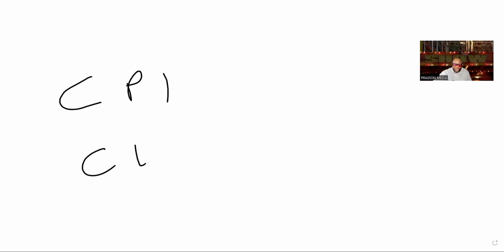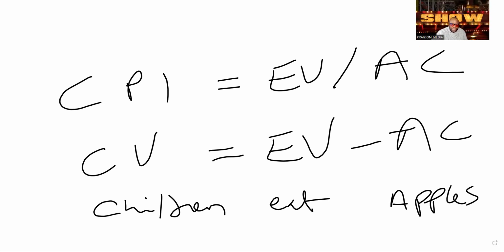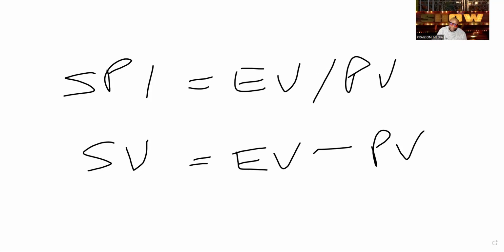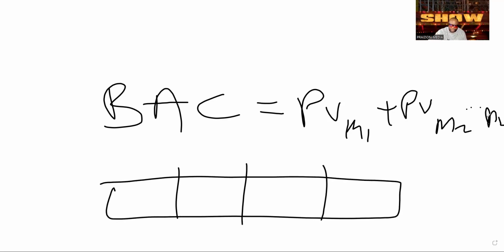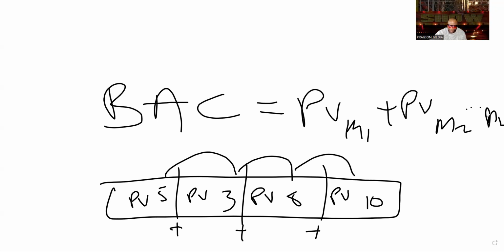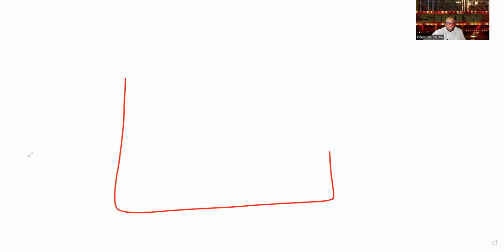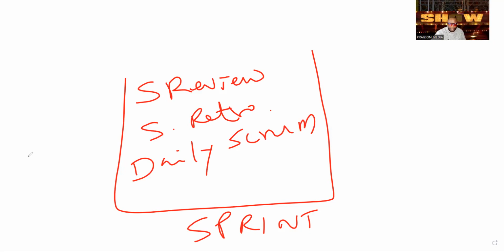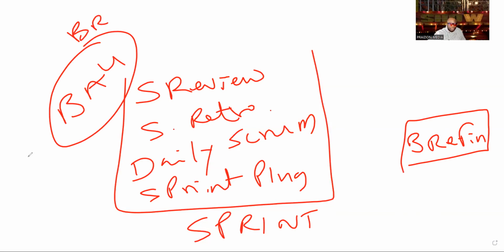Who Wants to be a PMP ((Attacking the 49 Process Logic)